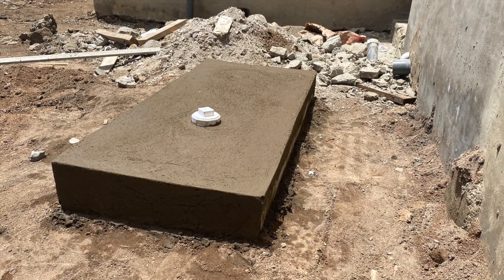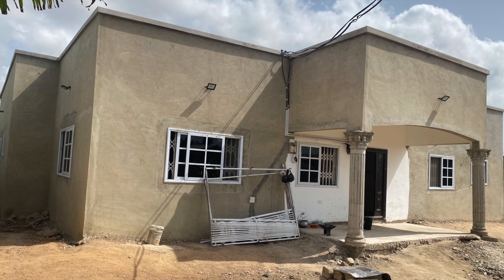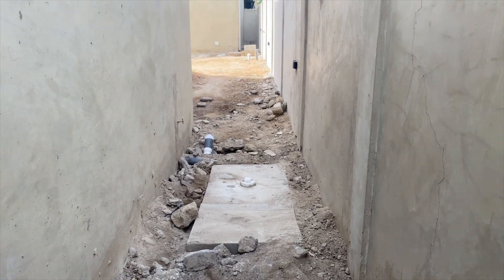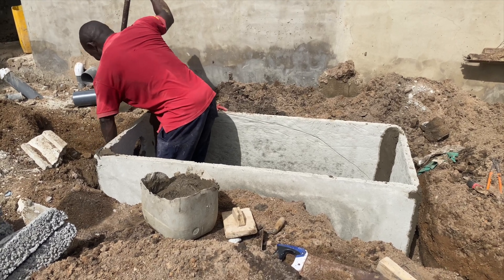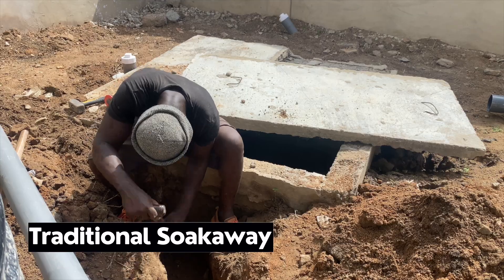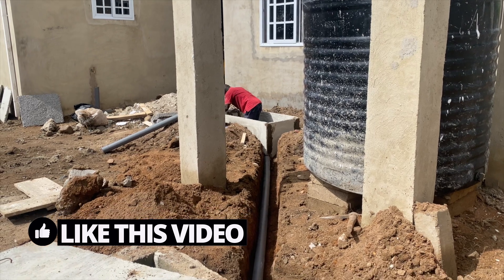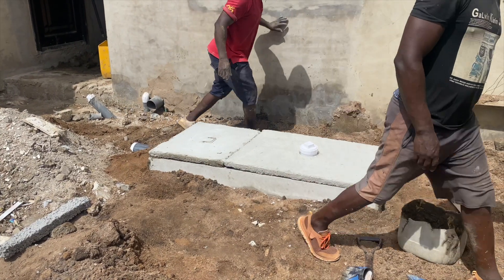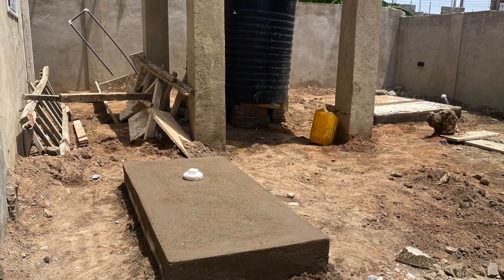Maximize Your Biodigester Lifespan with This Simple Tip!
Maximize your biodigester's lifespan with this simple tip!
Discover how integrating a traditional soakaway into your biofil digester toilet construction can enhance its longevity and efficiency.

The essentials of biodigester construction tailored for homes with multiple toilets.
- How connecting your biodigester to a traditional soakaway can prevent water retention and ensure better waste management.
- Practical steps to construct a biofil toilet using prefabricated slabs, ensuring all connections are sealed to avoid leaks.

Employing a soakaway in your biodigester setup not only extends its life but also contributes to more sustainable waste management practices. Perfect for ground-floor buildings and extensive residential setups, this technique is crucial for anyone looking to enhance their biodigester's functionality.

🔹 **Download Our Guide!**
For more detailed instructions and additional tips, download our comprehensive guide on effective biodigester construction. Perfect your skills and ensure your biodigester stands the test of time!

Remember, a properly constructed biodigester not only manages waste efficiently but also contributes to environmental sustainability. Follow these guidelines to ensure you get the best out of your biodigester.